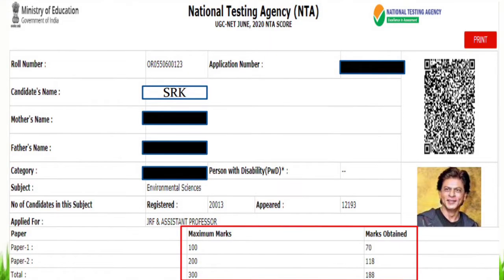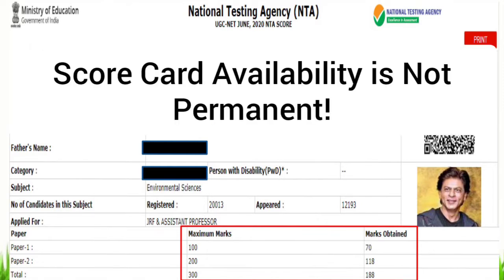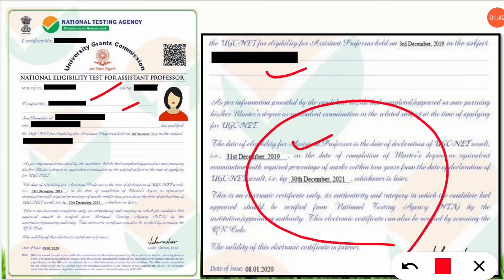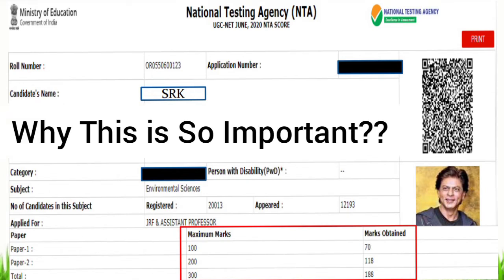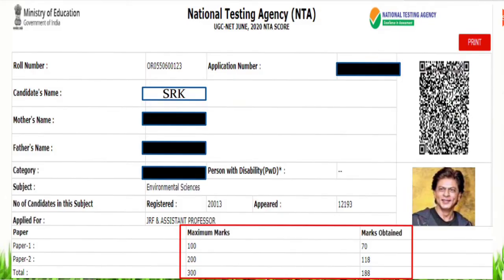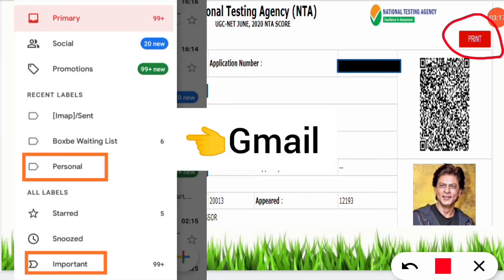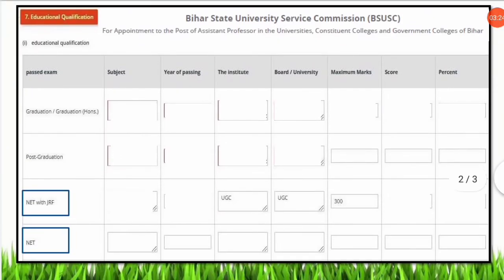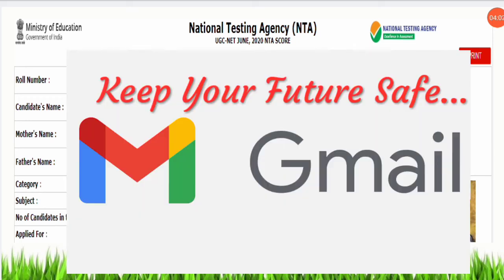🔴Don't DO This Biggest Mistake!For LS & JRF Qualified Candidates|NTA UGC NET